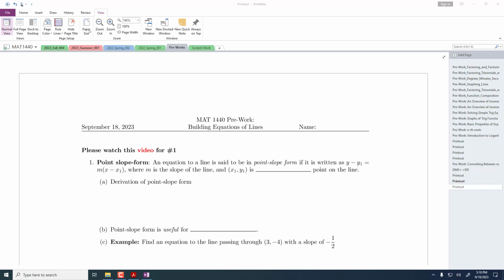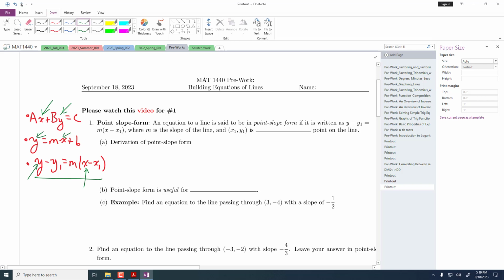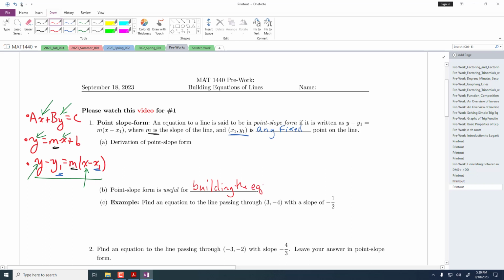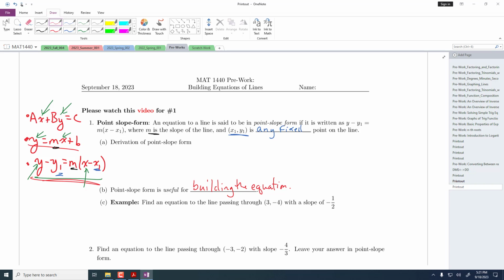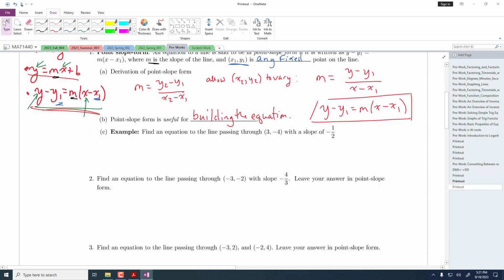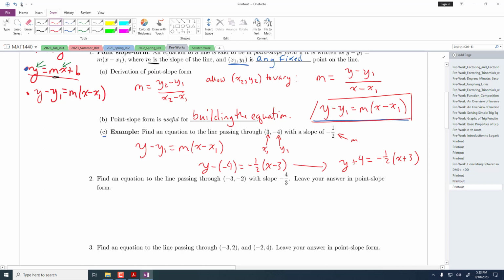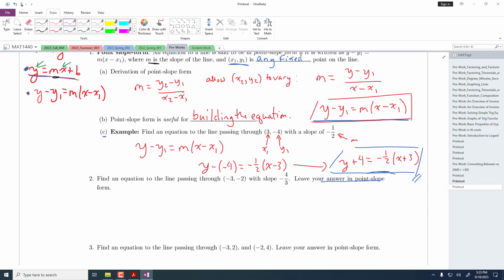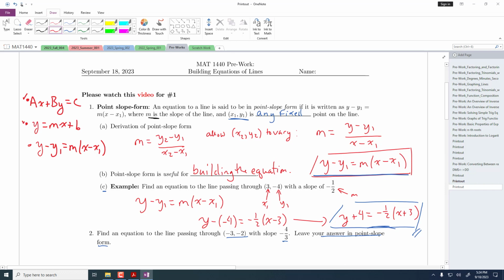Point Slope form of a Line